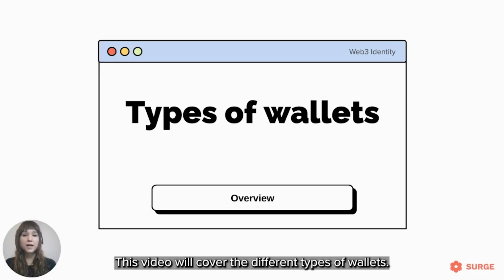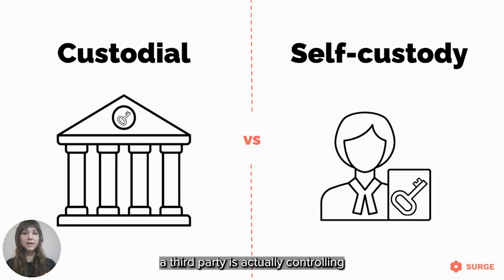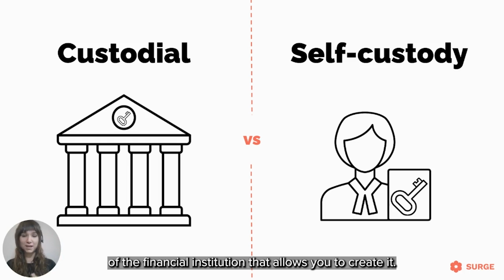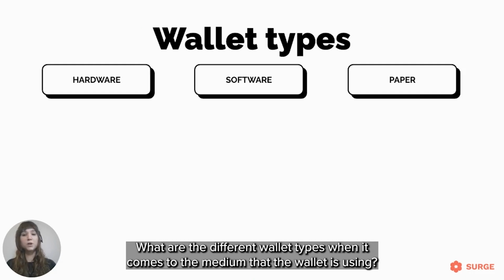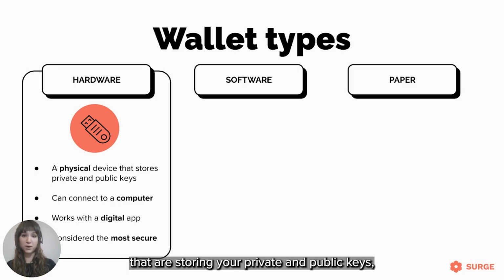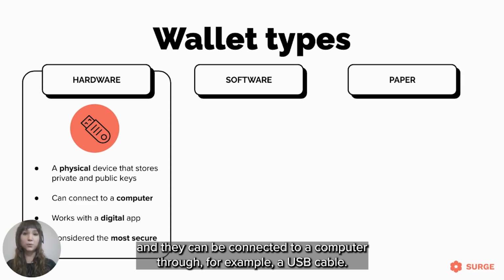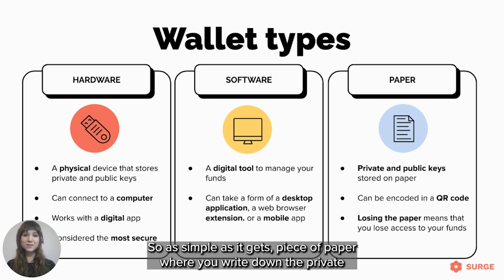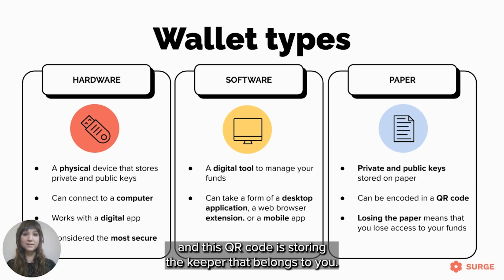5.6 Types of wallets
Non-custodial crypto wallet: a wallet where the user holds the private keys, meaning the user is in control of their funds and does not need to trust a third party. Examples include MetaMask, Phantom, etc.

Custodial crypto wallet: a wallet where the private keys are held by the wallet provider, meaning the user must trust the provider to keep their funds safe. Example: wallets at centralized exchanges.

Hardware (cold) crypto wallet: a physical device, such as a USB, that stores and generates users' private keys offline.

Software (hot) crypto wallet: a digital wallet that is accessed through an app or computer program and generates and stores users’ private keys online.

Paper crypto wallet: a type of cold storage method that involves printing a user's private keys and public address onto a piece of paper. The paper wallet can then be stored in a secure location as a backup.

Hardware wallets are considered the most secure as the keys remain offline and thus are impervious to hacks. However, a hardware wallet is not foolproof: you still need to be mindful of scams and losing your private keys.